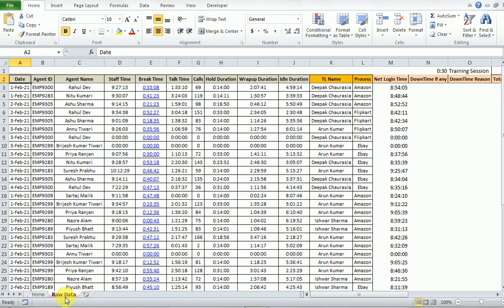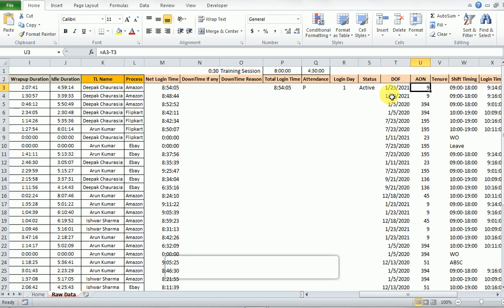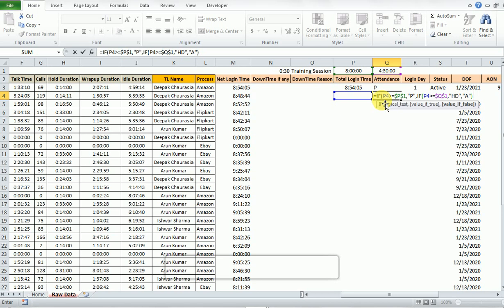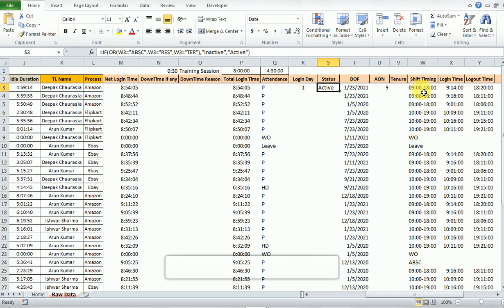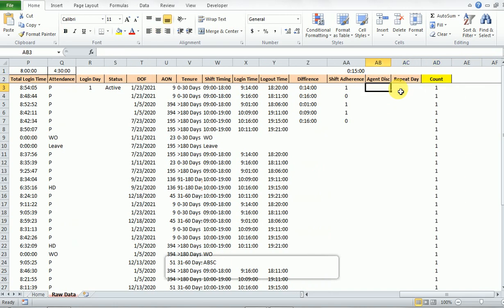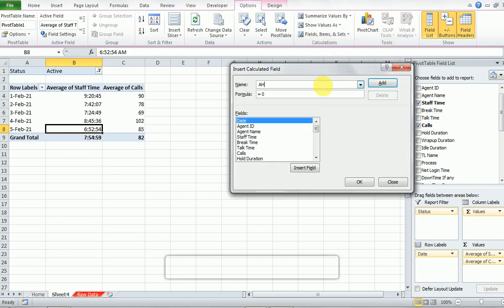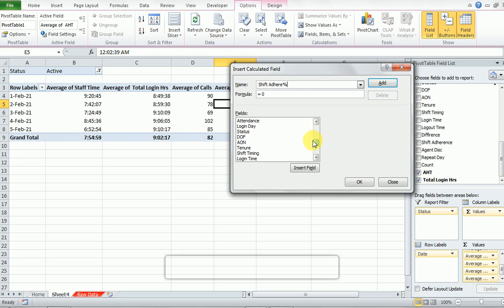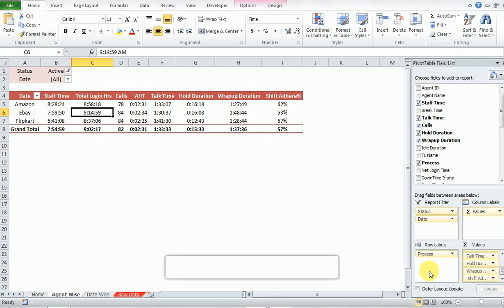Performance Report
APR Agent Performance Report |MIS| (In ENG) – In this video, I have try to explain how to track the Advisors, How to make Agent Performance Report, applied all formulas in sheet, essential components in raw data etc.  If you are trying to search a job in MIS or WFM then it will definitely help you.